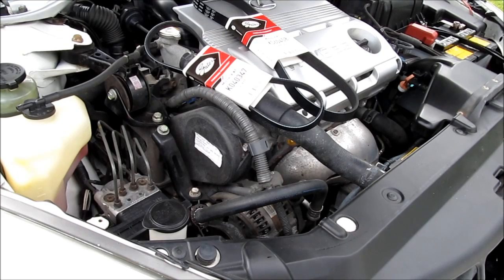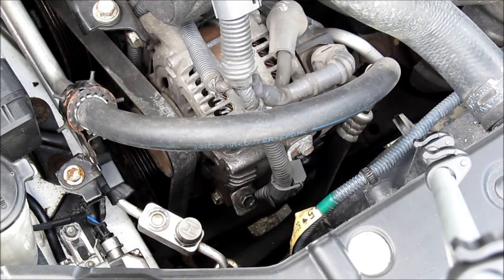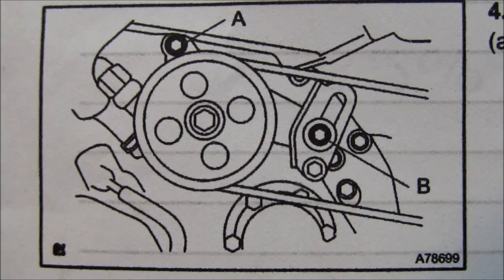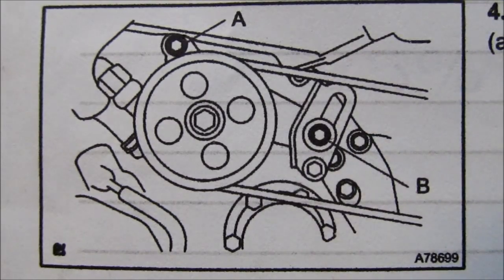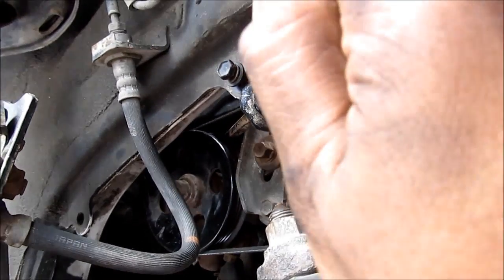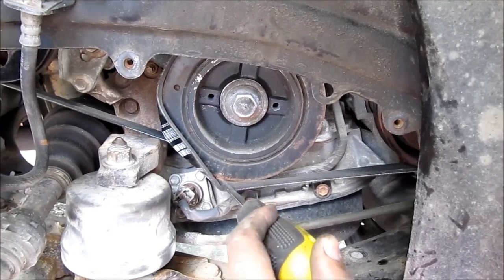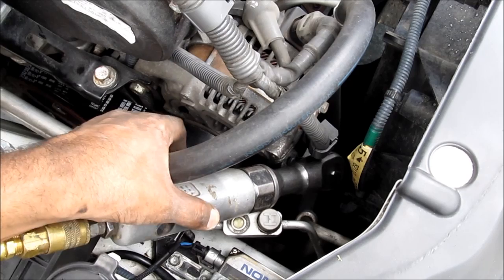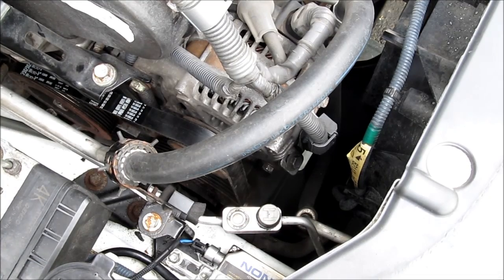Alternator / Power Steering Belt Replacement: Toyota Lexus V6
Here's how to replace the  alternator and power steering belts on a
Toyota or Lexus with a V6 engine.

The serpentine belts are responsible for driving accessories off of the crank of the engine. In the Toyota V6 engines, they drive the alternator and A/C compressor on one belt, and the power steering pump on the secondary belt.

Replacing the belts is a good idea if they are worn, cracked or are squealing on cold starts. Belt failure can lead to sudden loss of steering, a discharged battery or an ineffective A/C system.

The procedure is simple, and you don't need air tools. A ratchet set with 10, 12 and 14 mm sockets will work. A breaker bar with a 22mm socket is recommended to turn the crank pulley clockwise to aid in slipping the new belt on. You'll also need your tire iron, jack, jack stands and a crow-bar or flat screwdriver to tension the power steering belt.

A visual diagram is provided in the beginning of the video to aid where the bolts are located on the engine. The alternator belt uses a pinch bolt and a long tension bolt, in addition to its pivot bolt. The power steering bolt has a tension bolt and a pinch bolt that slides on a track. Tensioning the power steering belt can be difficult since the position of the pump, determined by the position if your pry bar, determines the tension.

This video showed the procedure on a 2005 Lexus ES330 with the 3.3L 3MZ-FE V6 engine. The procedure is the same for 1MZ-FE (3.0L) and 3MZ-FE (3.3L) Toyota Camry V6, Solara, Sienna, Highlander, Avalon and Lexus ES300, RX300 and RX330.